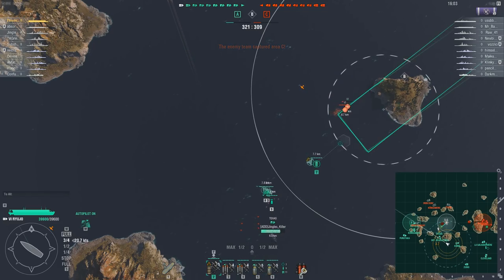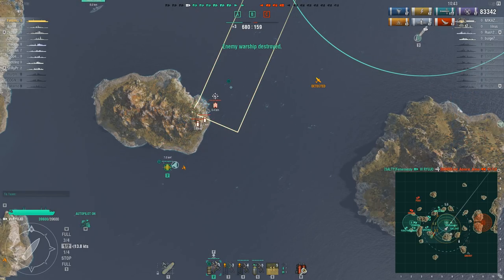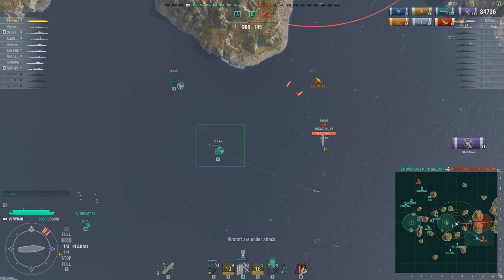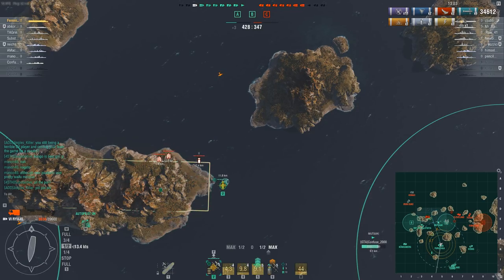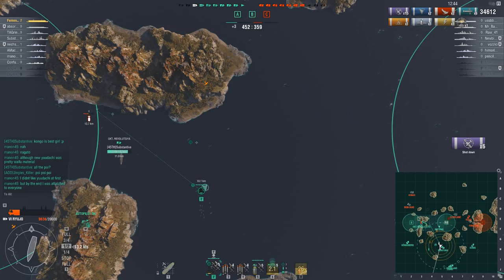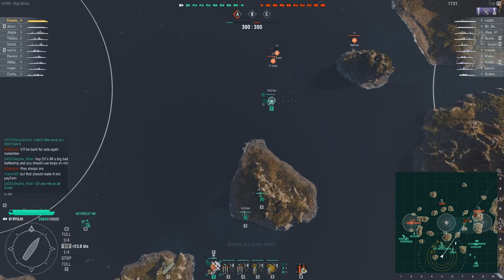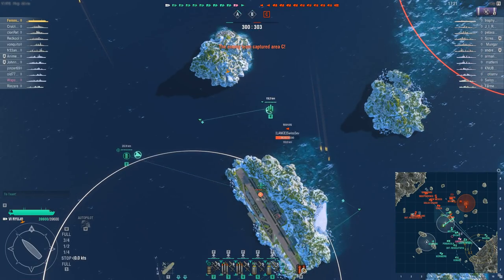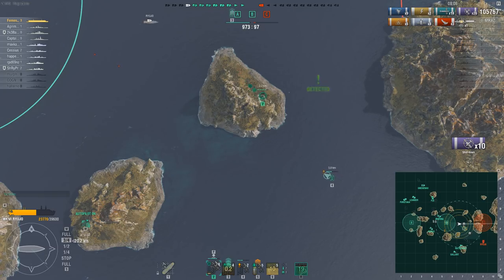[Fly with Fem] Basic Fighter Control - World of Warships - CV Tutorial [Beginner] - OUTDATED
As with the 8.0 Release of Reworked CV's this video is now Outdated
The one you've all been waiting for. The basics of fighter control for CVs T6 and above, what good is attacking if you can't defend? This video looks into the two engagement methods and one disengagement method for CV's fighters. This video aims to educate on the three methods and how to do each one. More advanced fighter tactics will be discussed in future videos.

Still don't know how to attack with your torpedoes and dive bombers? Check out the prior tutorials found:

- For live (Mostly CV) streams.